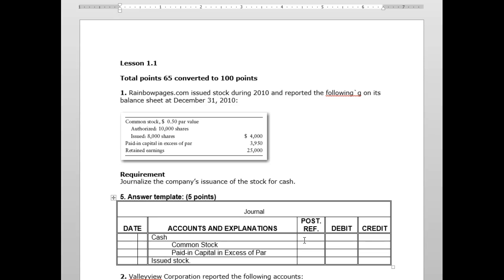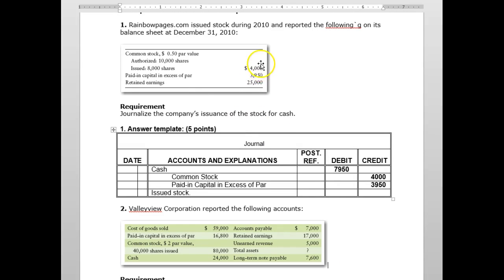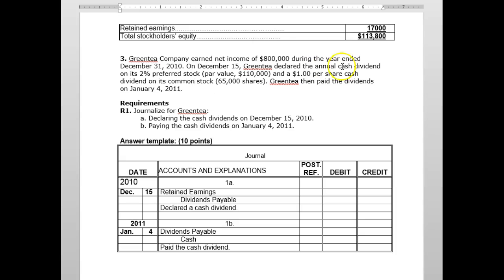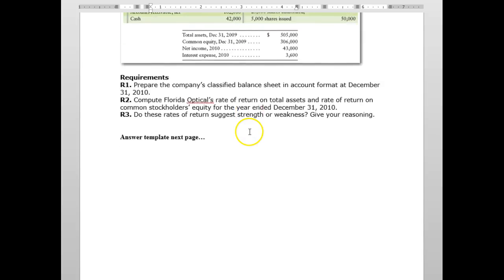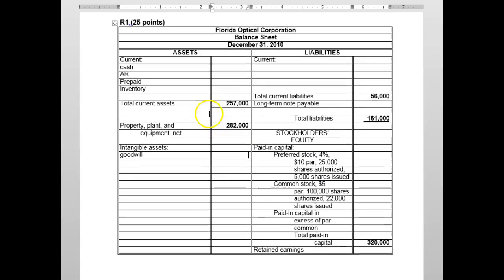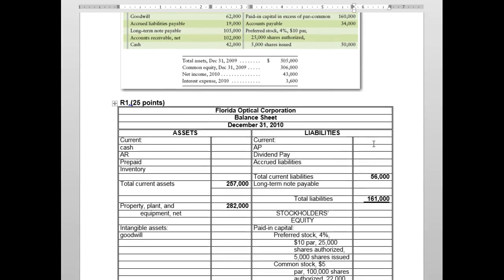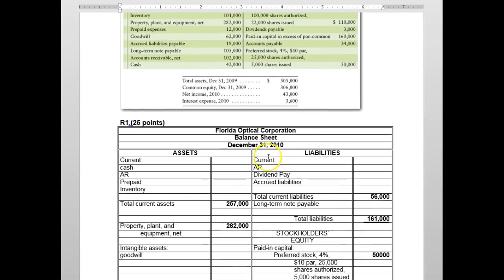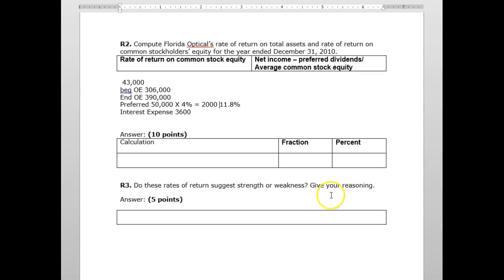271- Assig 2.1